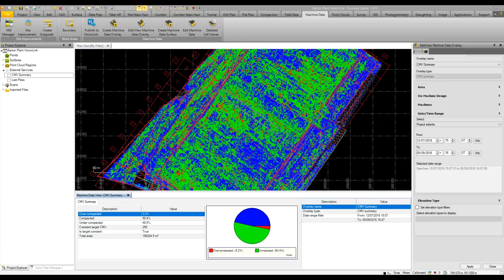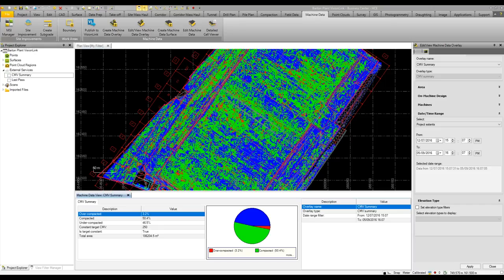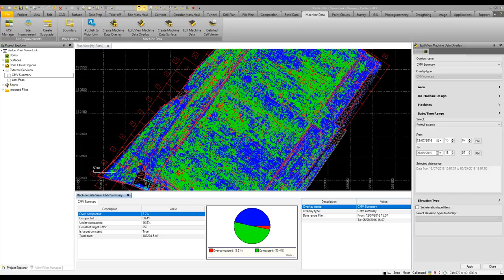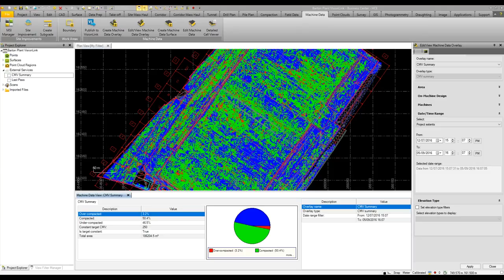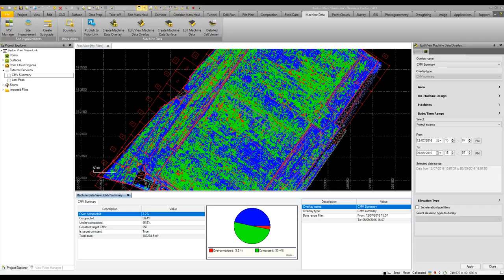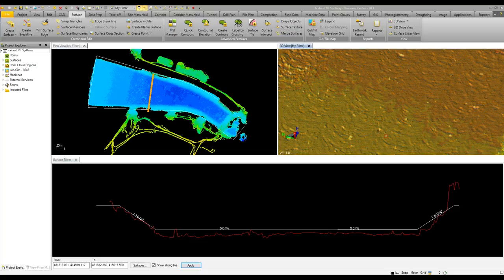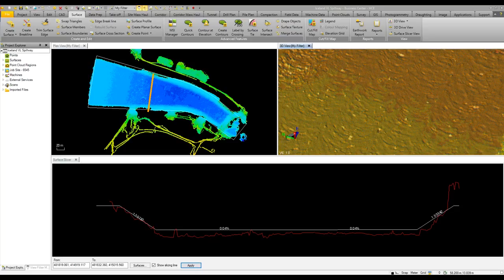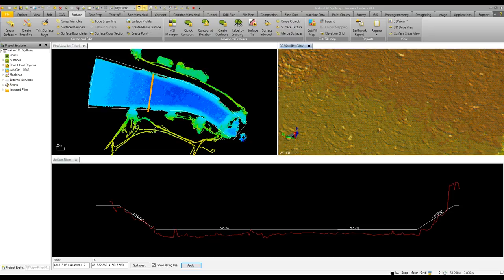Trimble Business Center - HCE: VisionLink Machine Overlays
In this video learn how VisionLink data can be overlaid in a Business Center project. This can then allow a user to determine detailed volumetric reports and other deliverables to determine payment on a project